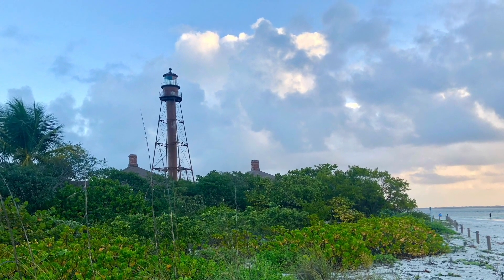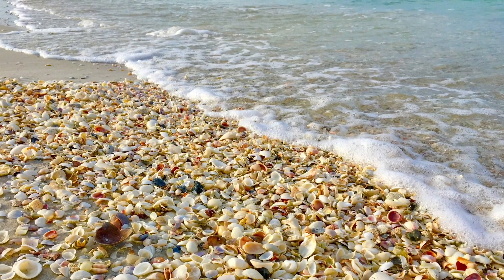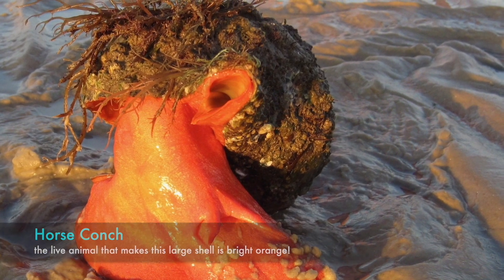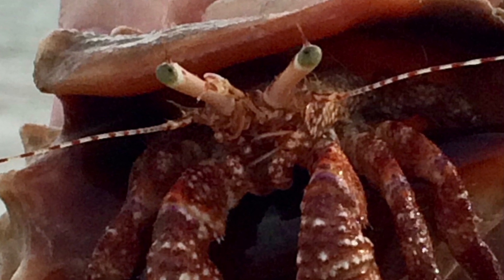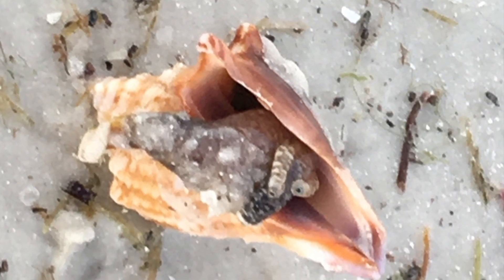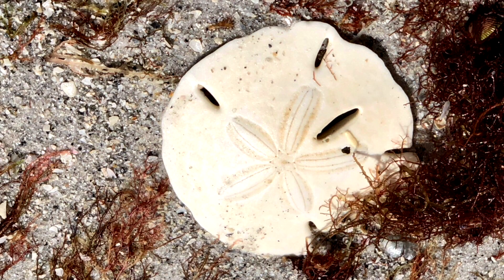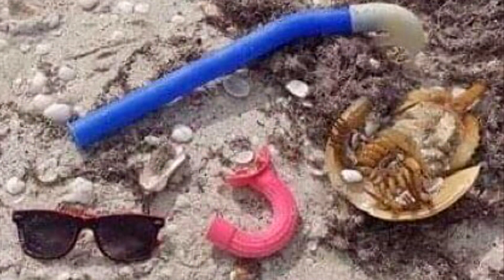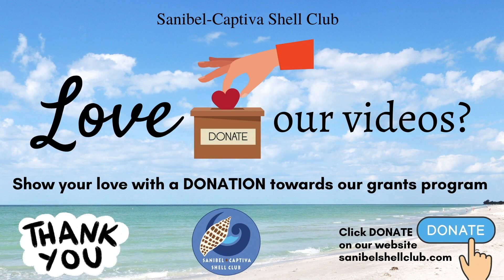Beach Etiquette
Beach Etiquette Through the Eyes of a Mollusk by Diane Thomas and Olivia Scott.  Presented by the Sanibel Shell Club during the 2021 Virtual Sanibel Shell Show.

Wendy the Wentletrap explains beach etiquette rules that will make your trip to the coast more thoughtful and respectful to the animals that make their homes at the beach. Wendy covers rules regarding turtles, dog leashes, shorebirds, sand castles, monofilament line, injured beach animals, and more!